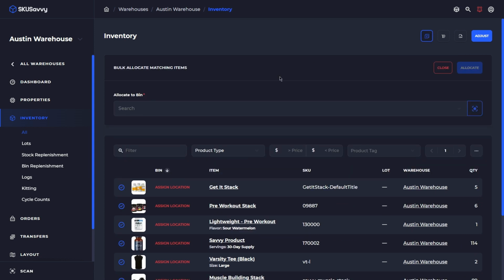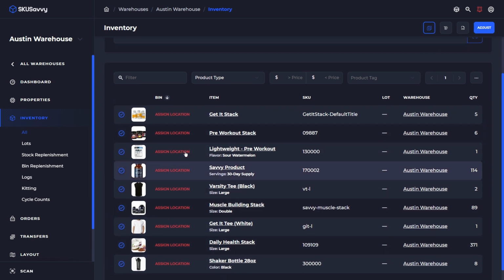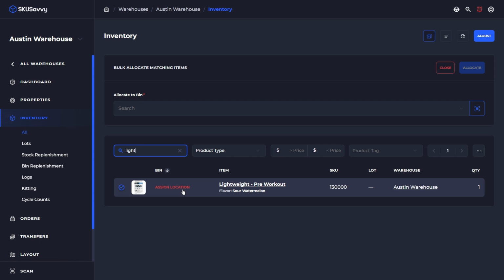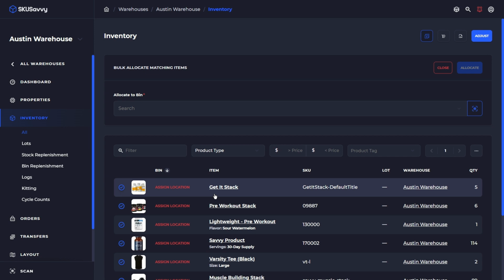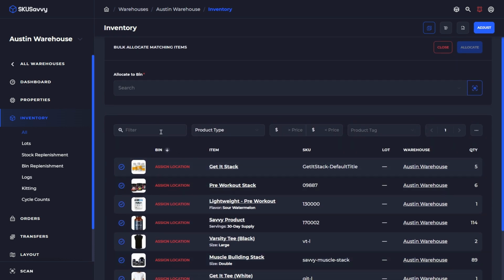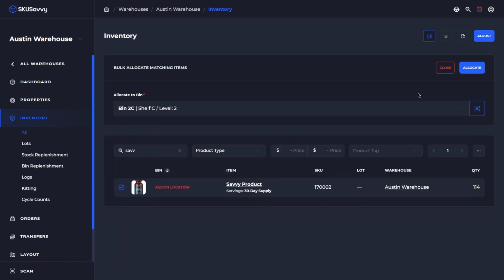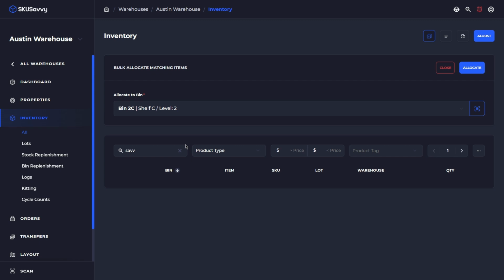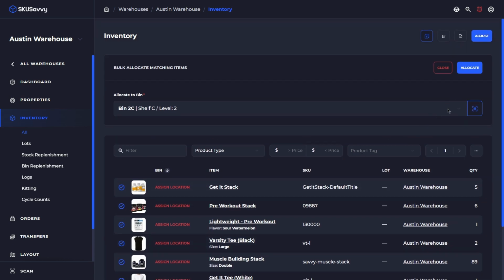How to Bulk Add Shopify Stock to Bin Locations in SKUSavvy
Unlock the full potential of your warehouse with our newest feature in the latest tutorial: "How to Add Inventory to Bins in Bulk on SKUSavvy." This step-by-step video is designed to streamline your inventory allocation from Shopify to SKUSavvy bin locations. Whether you're new to SKUSavvy or looking to optimize your current setup, this video will cover everything you need to know about bulk inventory additions — from selecting the right items and bins to leveraging SKUSavvy's powerful bulk allocation features. Plus, we'll share pro tips to ensure you're maximizing your warehouse's organization and efficiency.